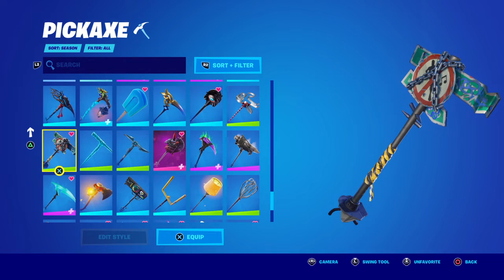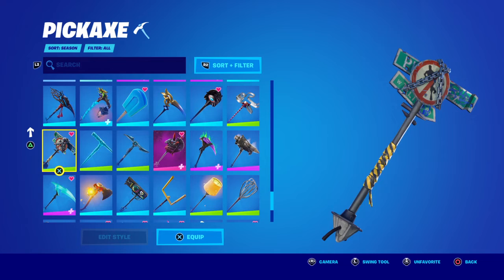The Hint was here on this chapter 1 season 7 pickaxe destructio of tilted towers